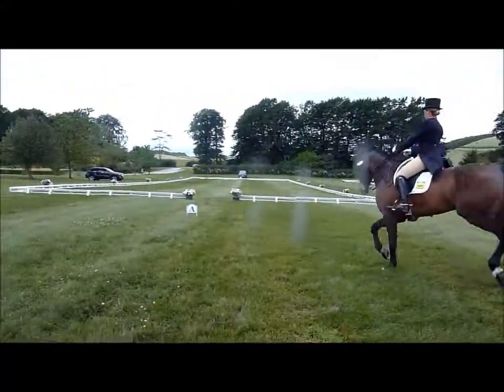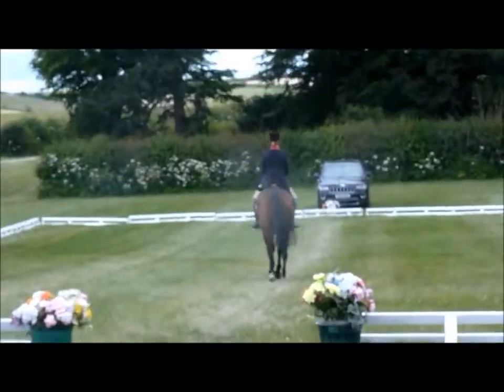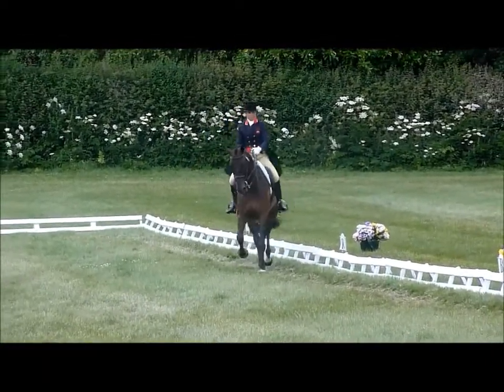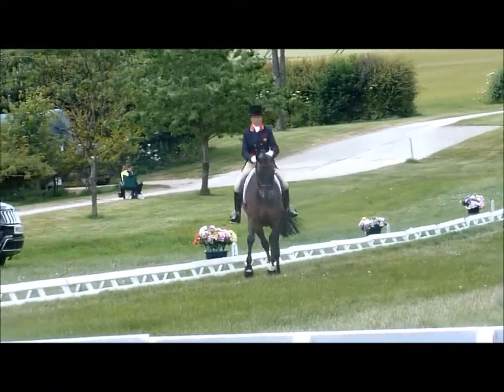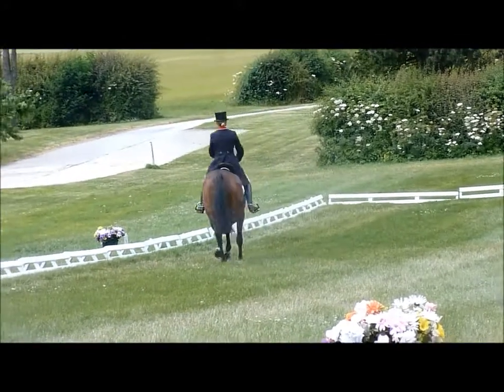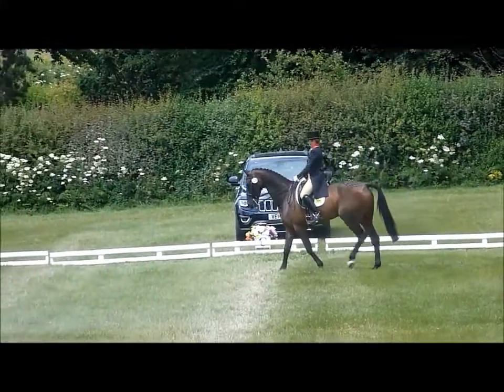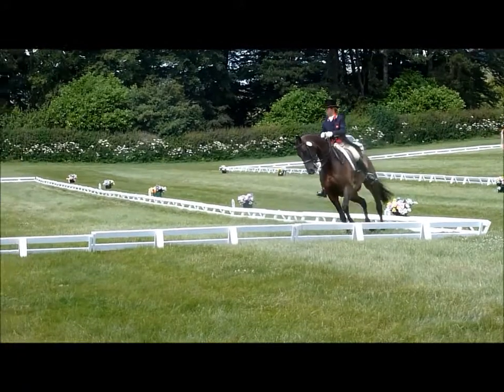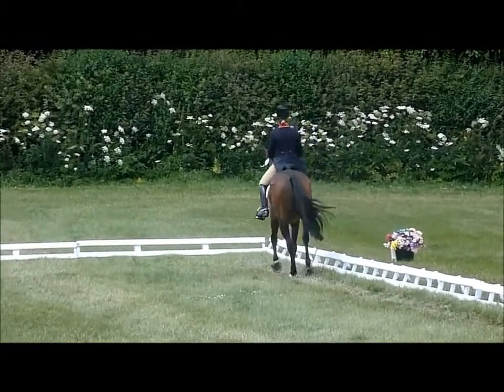Persimmon - Barbury CIC** Dressage - 43.7